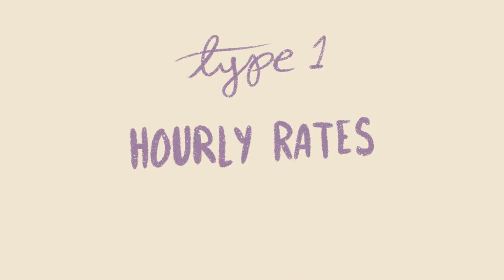5 ways to get paid for your freelance services + pros and cons of each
In this video, let's talk about the 5 main types of ways you can charge your clients as a freelancer plus the biggest pros and cons of each type.

👉 MY NEW & FREE SERIES:
How I Turned My Love of Planning into a 6-Figure Freelance Career:

🎞️ IN THIS VIDEO:
[00:53] number 1 - hourly rates
[01:19] pros of charging an hourly rate
[01:48] cons of charging hourly
[02:40] number 2 - project-based packages
[03:08] pros of project-based
[03:28] cons of project-based
[04:29] number 3 - value-based
[05:57] 3 important factors of value-based pricing
[08:44] pros of value-based pricing
[08:50] cons of value-based pricing
[09:36] retainer-based pricing
[10:18] 2 types of retainer-based pricing
[10:36] pros of charging a retainer
[11:21] cons of charging a retainer
[12:40] commission-based pricing
[13:08] pros of commission-based pricing
[13:27] cons of commission-based pricing

⚡ WATCH MY FREE INTRO TO DIGITAL BUSINESS MANAGEMENT CLASS HERE: How to Work Online as a Digital Business Manager

👀 JOKE OF THE VIDEO:
“What do you call a medieval spearman who is self-employed?...
A freelancer."

✨And as always, thanks for hanging with me today.